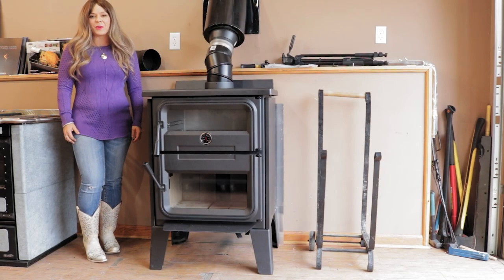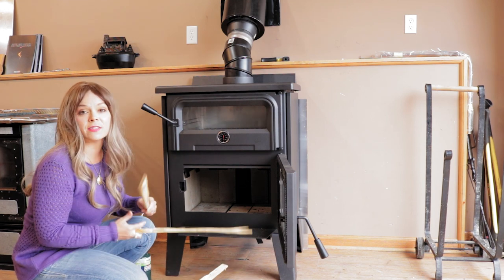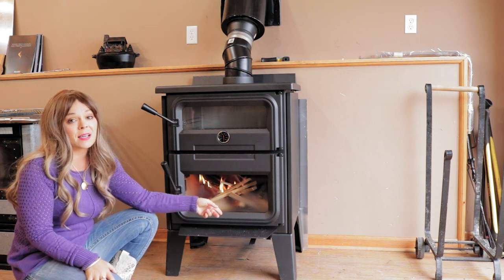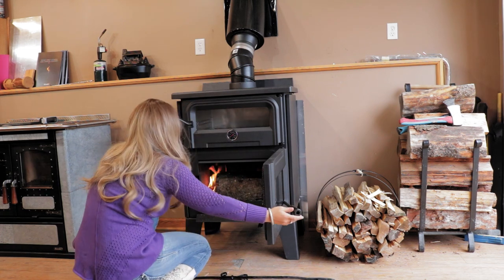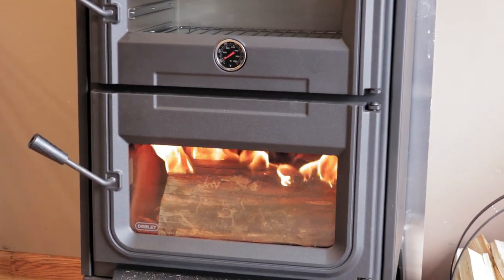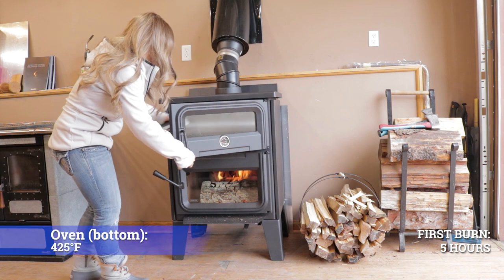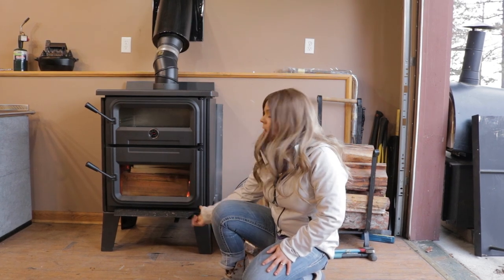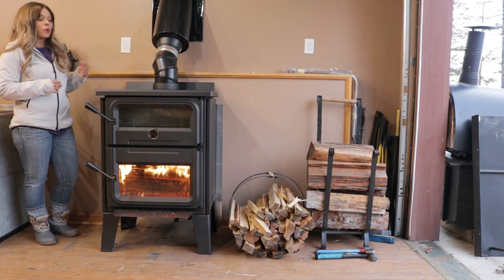Drolet Bistro Wood Cook Stove – Lighting Wood Fire - First Burn in Cookstove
Sarah from Obadiah's Woodstoves shows you what to expect when burning the Drolet Bistro wood cook stove for the first time, as well as how to properly light a fire in order to slowly break in the stove. Sarah also goes over the kind of temperatures you can expect during this process.

Give us a call at:
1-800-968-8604 (Monday - Friday, 9:00 AM - 5:00 PM MST)